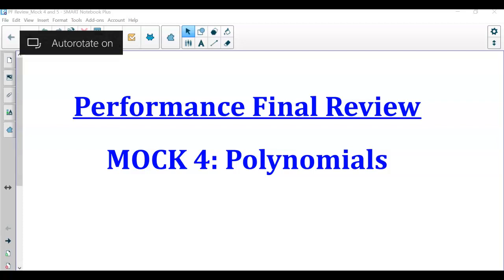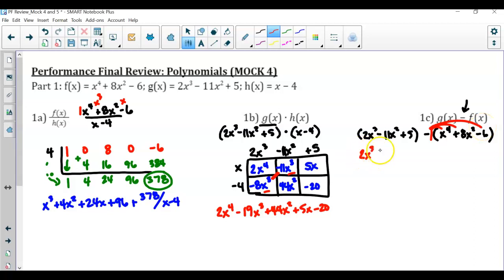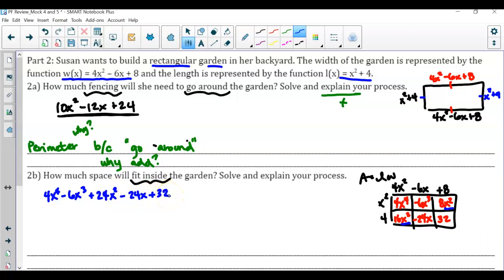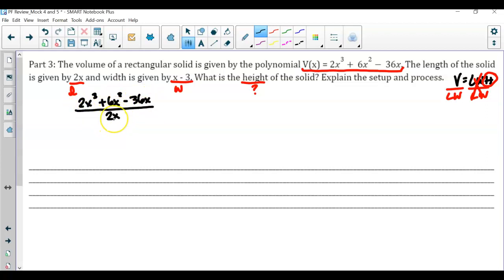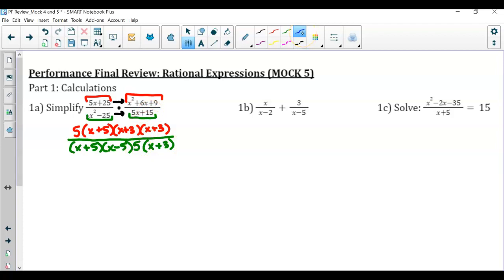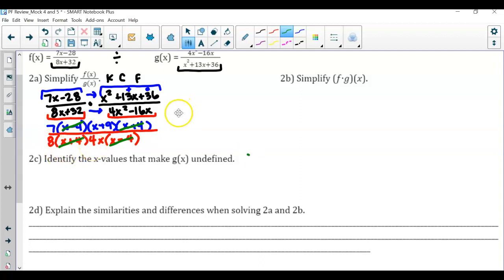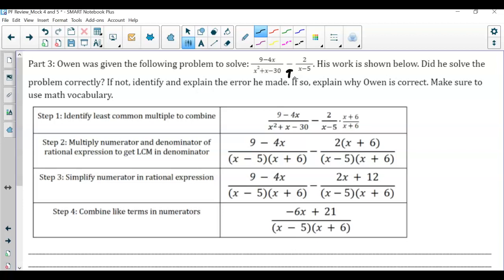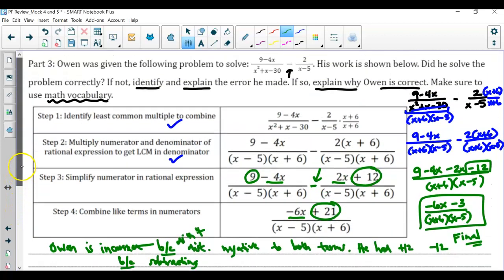PF Exam Review - MOCK 4 & 5